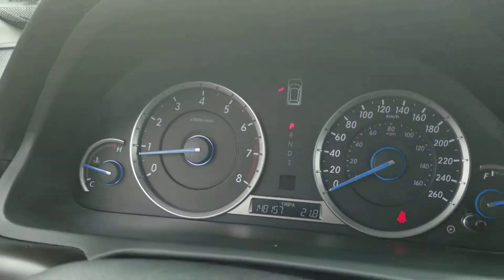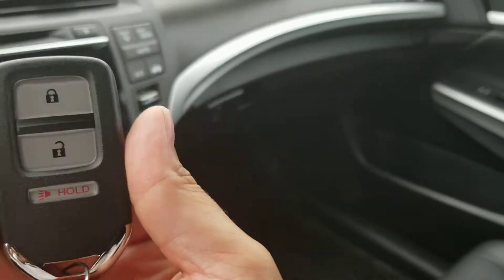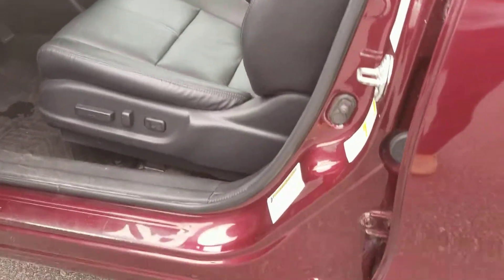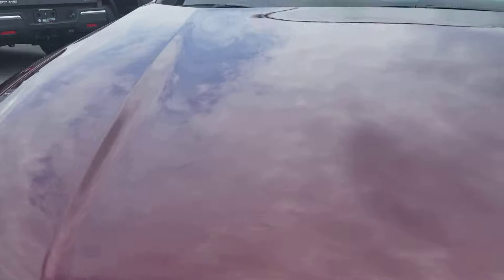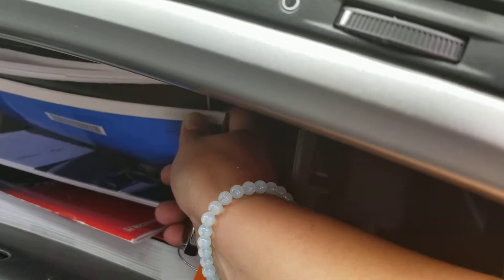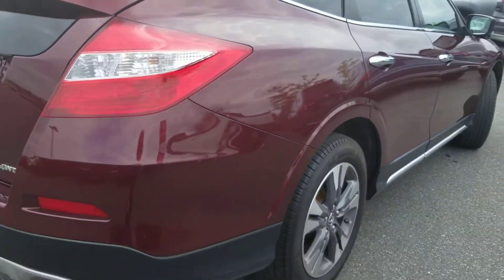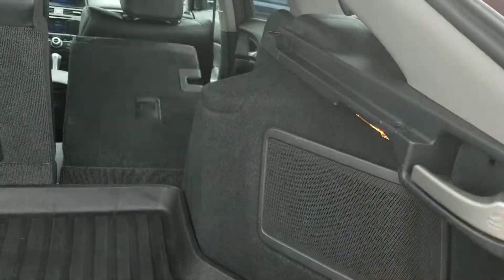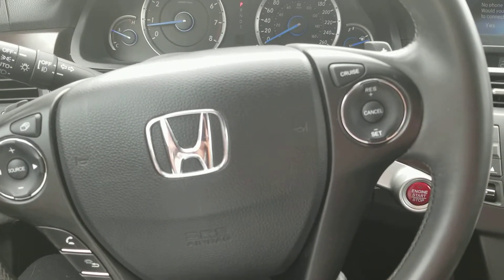2014 Honda Crosstour